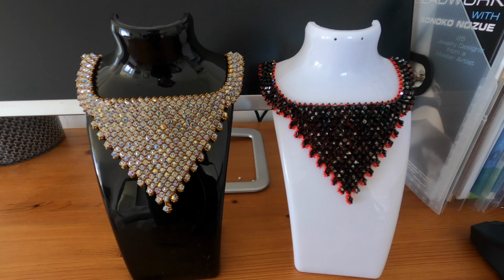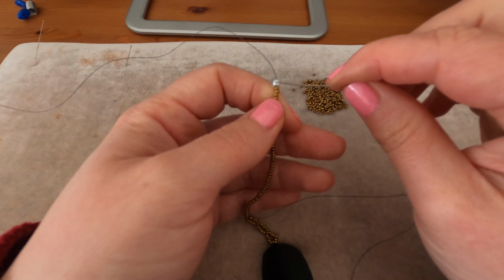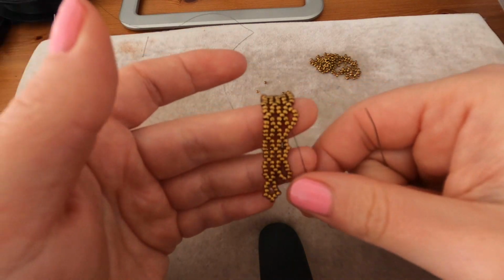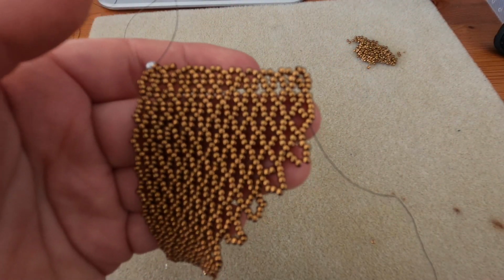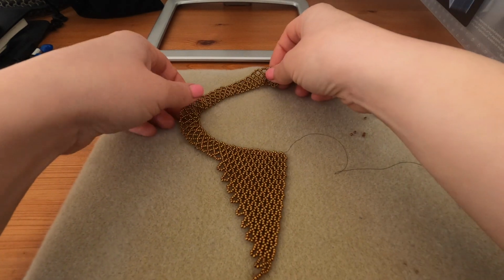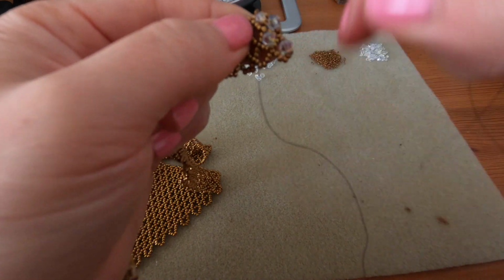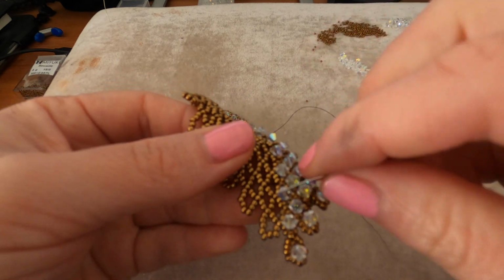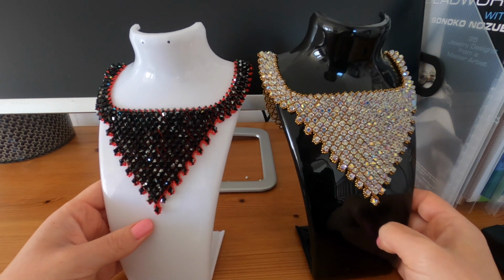Sparkling Crystal Necklace. Tutorial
Learn how to make this beautiful super sparkling necklace! You will be not disappointed at the end. Watch the intro video to my channel to see this necklace in action

List of materials I used for the necklaces:

Silver and Crystal necklace:
Miyuki seed beads 11/0 194 - Palladium plated, 25 gramm
Miyuki seed beads 15/0 194 - Palladium plated, 5 gramm
Crystal bicones 4 mm Crystal AB, 420 beads
Crystal bicones 3 mm Crystal AB, 76 beads
Fireline braided - Fused braid 0.15 mm (8LB) Crystal
Needle size 12
Jumprings
Sterling Silver Clasp
or visit my etsy store for ready to wear crustal sparkling necklace.

Red and Black necklace:
Miyuki seed beads 11/0 408 - Opaque red, 25 gramm
Miyuki seed beads 15/0 401F - Black mat, 5 gramm
Swarovski crystal bicones 4 mm Jet Hematite, 377 beads
Swarovski crystal bicones 3 mm Jet, 74 beads
Fireline braided - Fused braid 0.15 mm (8LB) Smoke Grey
4 Jumprings
Clasp

Light Bronze and Crystal necklace:
Miyuki seed beads 11/0 457L - Metallic Light bronze, 25 gramm
Miyuki seed beads 15/0 457L - Metallic Light bronze, 5 gramm
Swarovski crystal bicones 4 mm Crystal AB, 420 beads
Swarovski crystal bicones 3 mm Crystal AB, 76 beads
4 Jumprings
Clasp